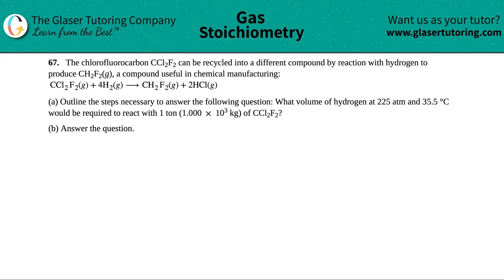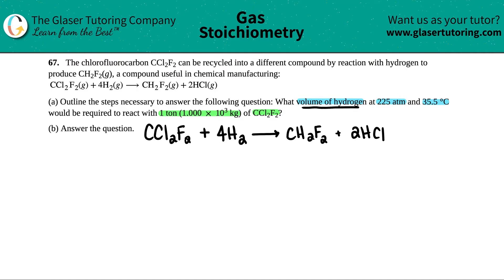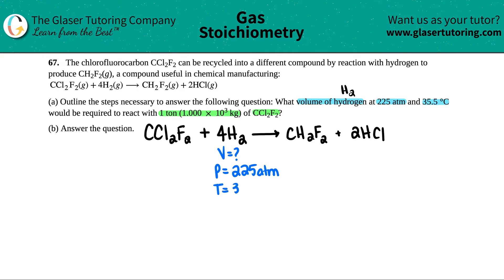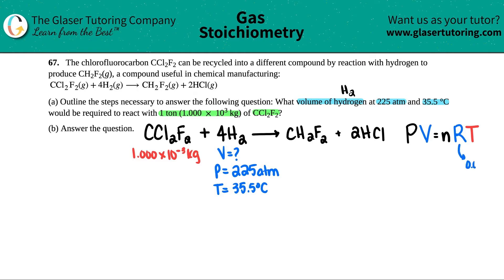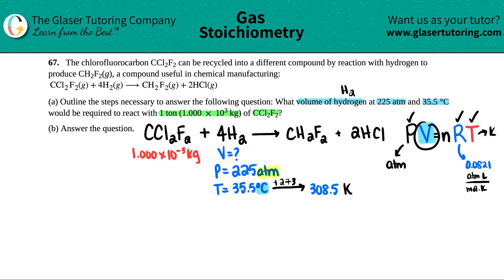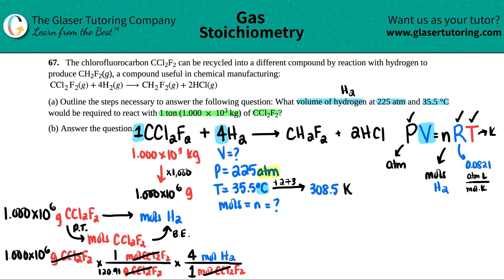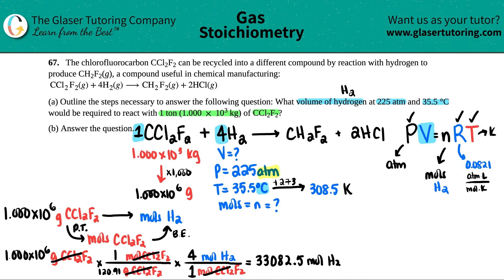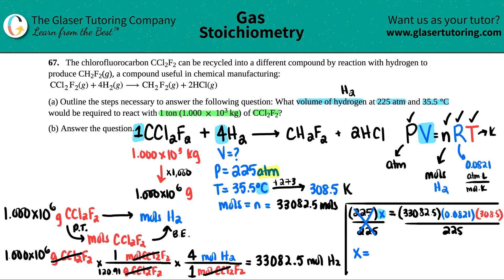9.67 | The chlorofluorocarbon CCl2F2 can be recycled into a different compound by reaction with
The chlorofluorocarbon CCl2F2 can be recycled into a different compound by reaction with hydrogen to produce CH2F2(g), a compound useful in chemical manufacturing:
CCl2F2(g) + 4H2(g) → CH2F2(g) + 2HCl(g)
(a) Outline the steps necessary to answer the following question: What volume of hydrogen at 225 atm and 35.5 °C would be required to react with 1 ton (1.000 × 10^3 kg) of CCl2F2?